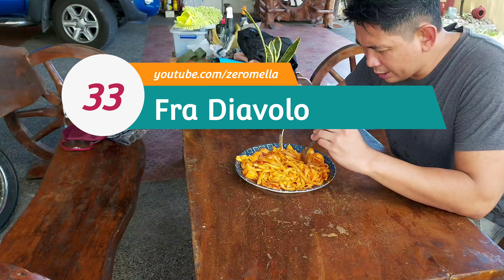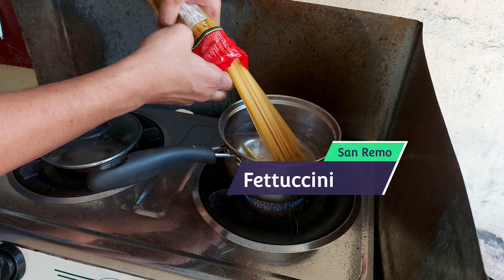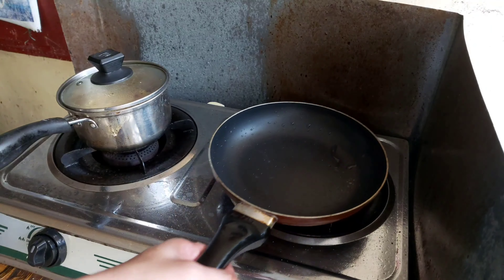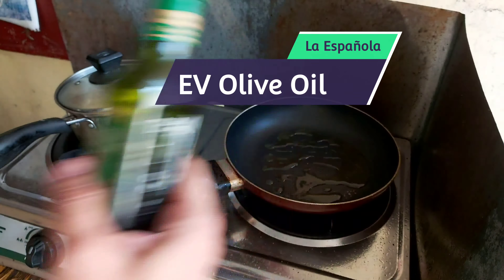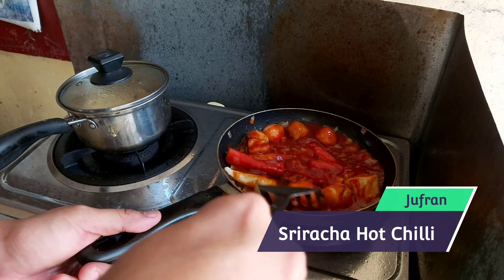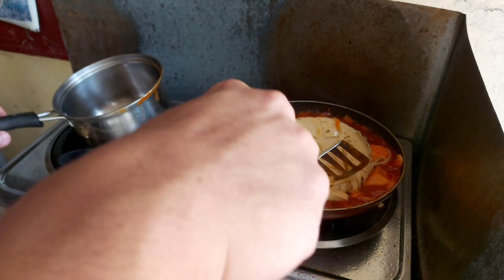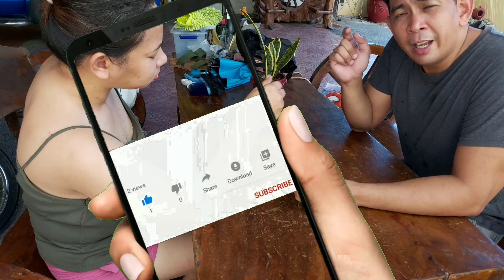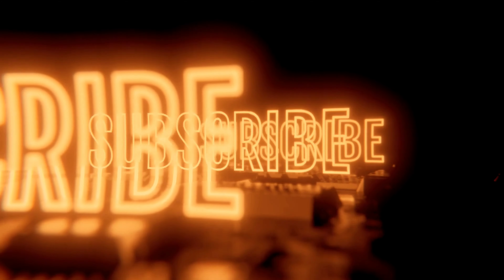Spicy Seafood Recipe Made Easy: Fra Diavolo with Shabu Shabu Balls | Vlog 33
If you're looking for a spicy seafood recipe that's easy to make at home, look no further than Fra Diavolo. This dish is a favorite in many Italian restaurants, but with a few simple substitutions, you can make it at home using ingredients you probably already have in your pantry.

The key to making Fra Diavolo is having a hot marinara sauce on standby, and adding chili flakes for heat. But if you don't have chili flakes on hand, don't worry! Jufran Sriracha Hot Chili Sauce can be used as a replacement. The San Remo Fettuccine pasta is a great option, and it's important to note that cheaper brands may not cook as well, so it's worth investing in a quality pasta like San Remo.

For the seafood, Frabelle Seaglow Premium Shabu Shabu Balls are a delicious substitute that cooks quickly and is comparable in taste to restaurant-quality seafood. Mussels, shrimp, and squid are traditional toppings, but due to the COVID-19 pandemic limiting travel and increasing seafood prices, the shabu balls are an affordable and convenient alternative.

To make the marinara sauce, use Del Monte Italian Style Spaghetti Sauce or tomato paste diluted in hot water. If you prefer the Italian-style marinara sauce, sauté garlic and mix in chopped basil. The recipe is versatile, and you can add red onions or other ingredients to customize it to your liking.

While Fra Diavolo is traditionally made with spaghetti or Angel's hair pasta, the San Remo Fettuccine pasta is a great option for those who want to switch things up. The recipe is easy and can be prepared in under 10 to 15 minutes, making it a fast food alternative for busy weeknights.

While some may argue that this version of Fra Diavolo is not authentic, it's a fresh and delicious version made with what's on hand. It's a great option for those who can't go to an Italian restaurant or can't find the traditional ingredients. This recipe is perfect for those who love spicy seafood dishes and want to try something new.

In conclusion, Fra Diavolo is an easy spicy seafood recipe that can be made with simple substitutions. The key is to have a hot marinara sauce on standby and add chili flakes or Jufran Sriracha Hot Chili Sauce for heat. The San Remo Fettuccine pasta and Frabelle Seaglow Premium Shabu Shabu Balls are great options for pasta and seafood, respectively. With these ingredients, you can make a delicious and easy Fra Diavolo dish perfect for busy weeknights or a special occasion.